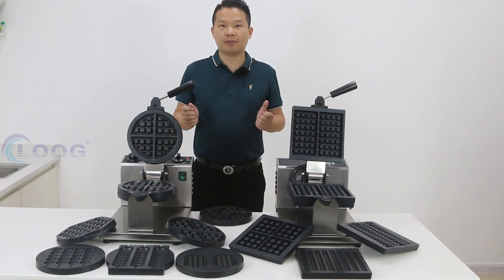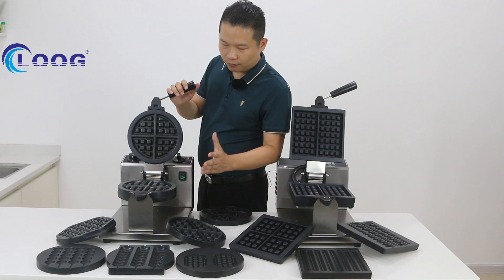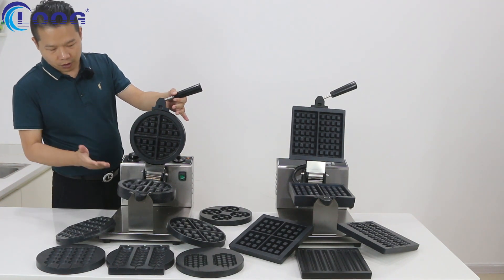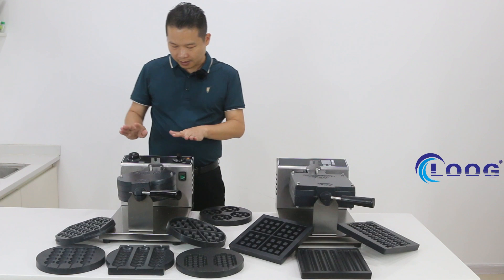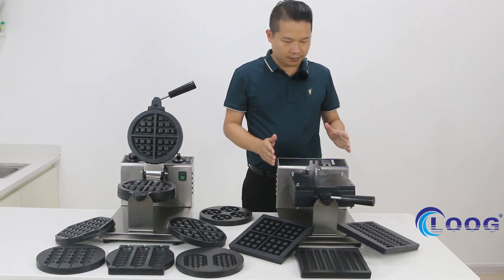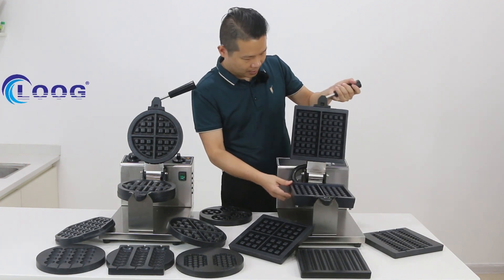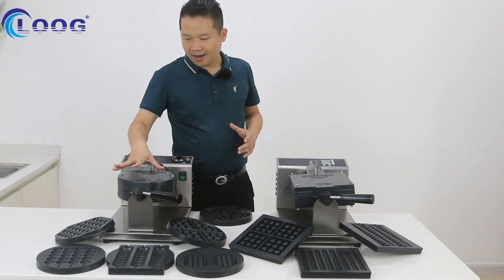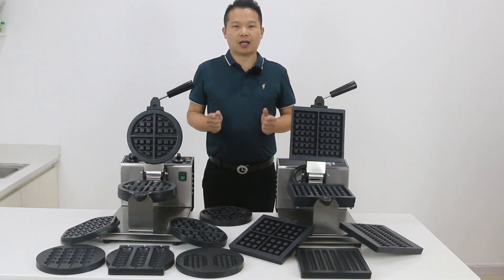High Quality Waffle Machine with Removable Plate Commercial Use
Commercial Electric Waffle Machine Removable Plates on Sale,@Goodloog
Welcome to Order:

Goodloog company is one of leading companies which specialize in western kitchen equipment for over 10 years in China.